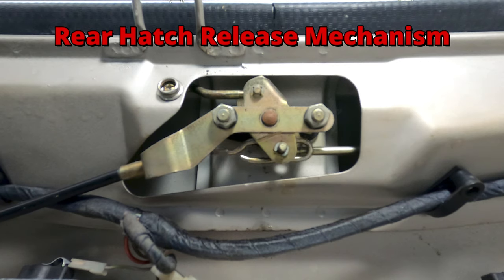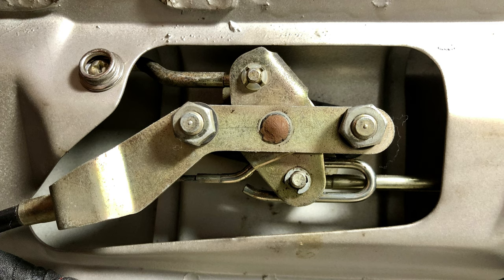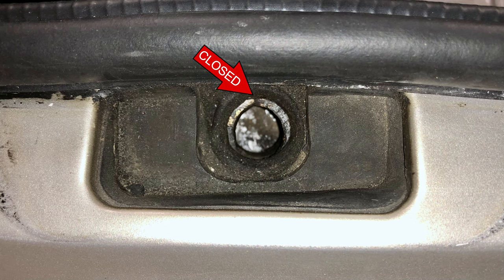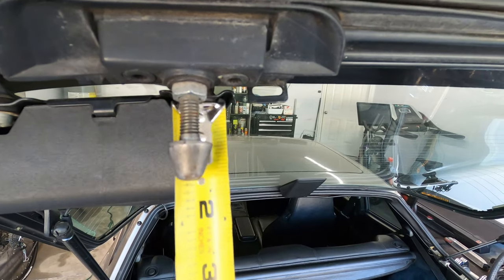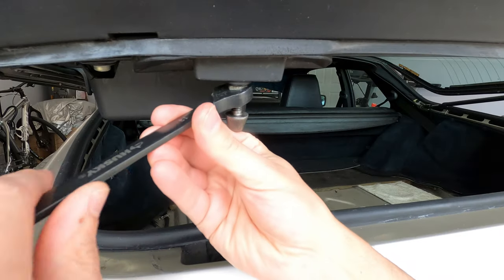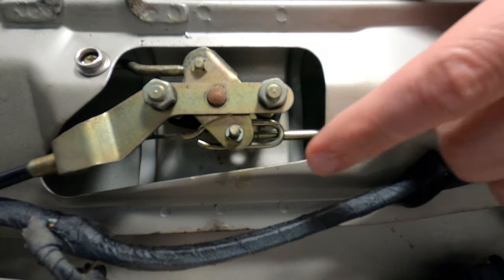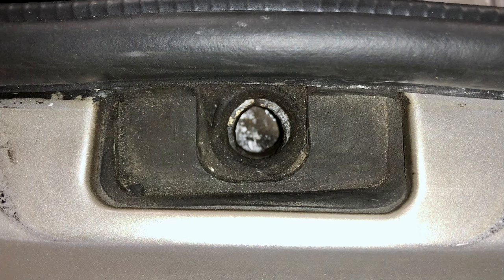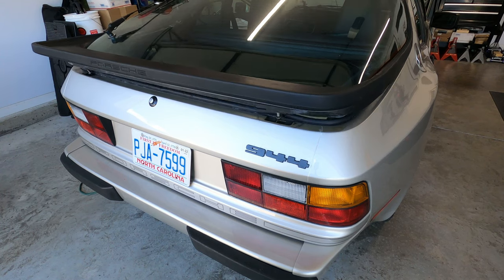Porsche 944 – Rear Hatch Release Repair Tutorial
This video demonstrates and explains the work involved in repairing the rear hatch release mechanism on a Porsche 944, including common tips and recommendations for parts replacement and adjustment.